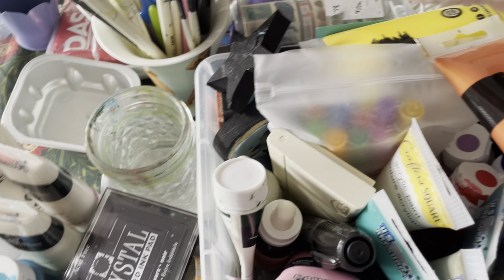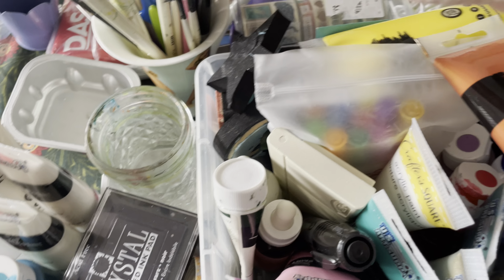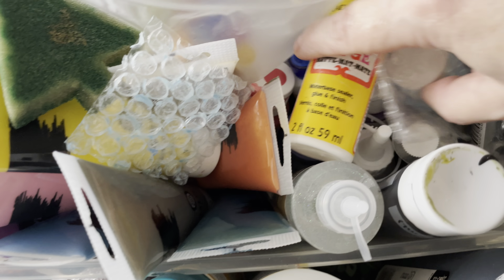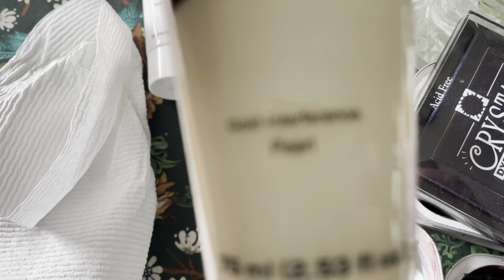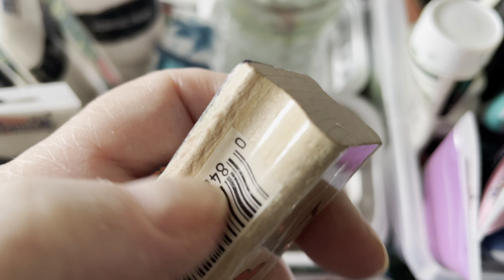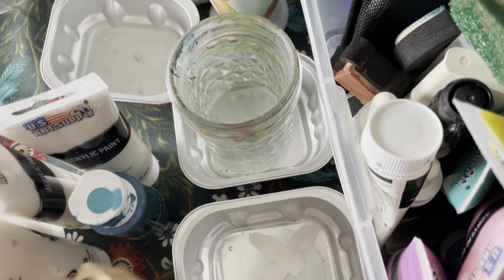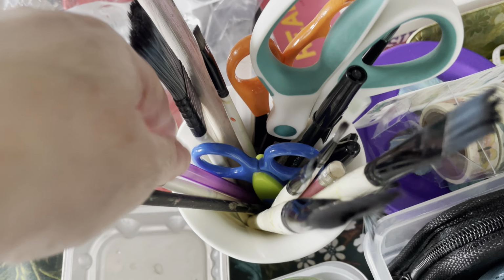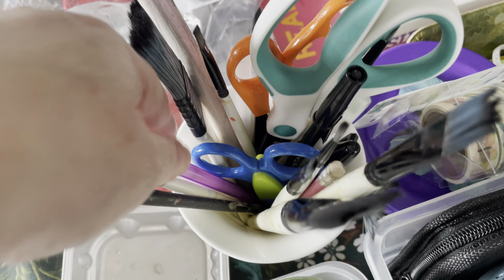ASMR🖌️🎨Arts and craft supply sounds✨